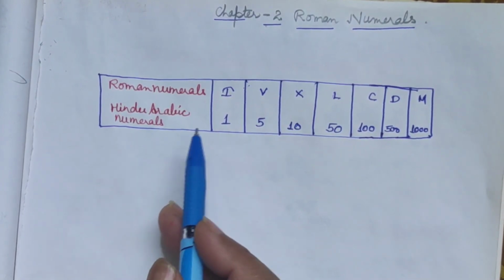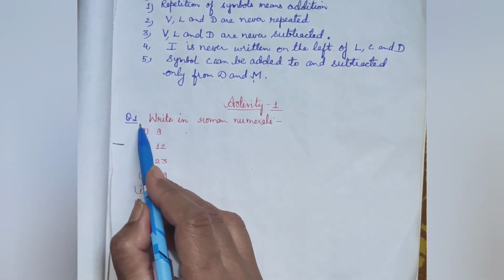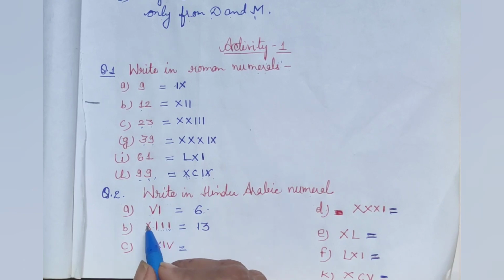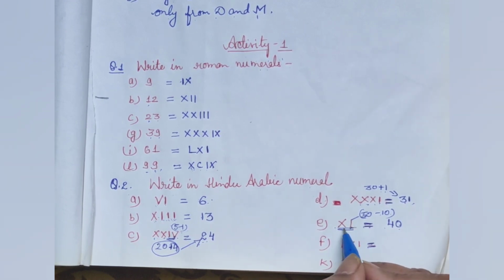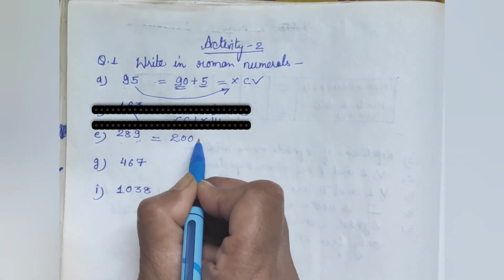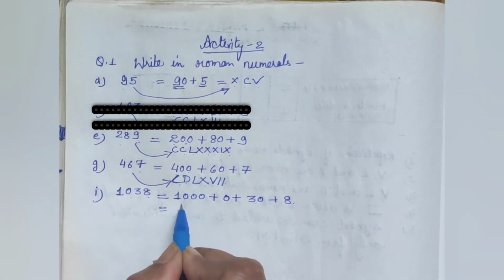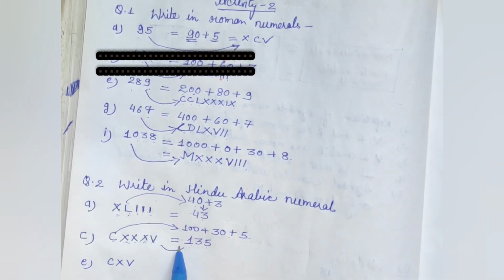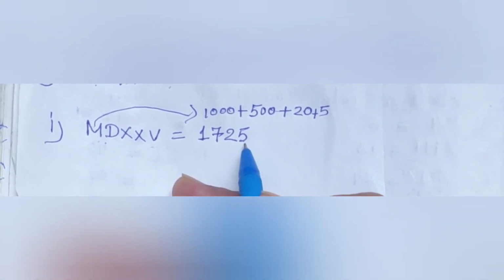Class 5 | Roman Numerals | Activity 1-2 | MATHS NCERT